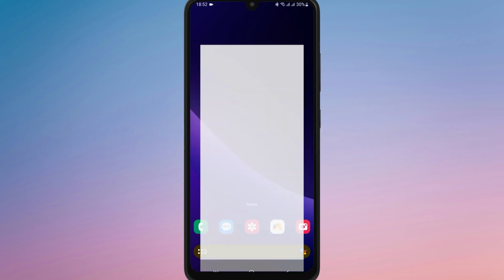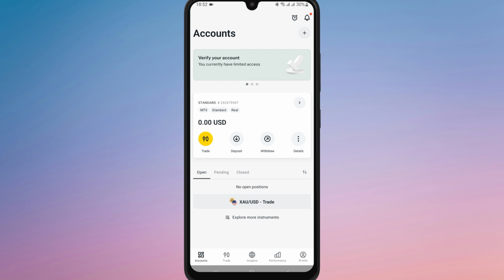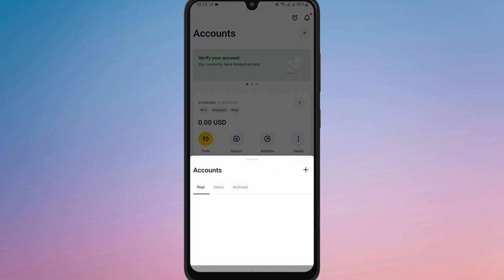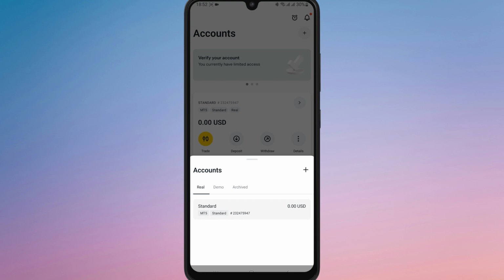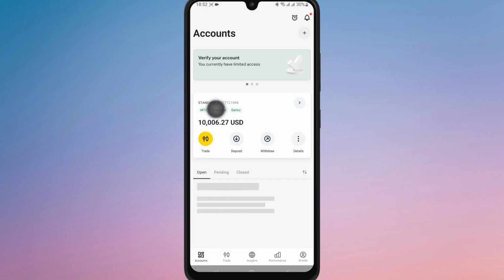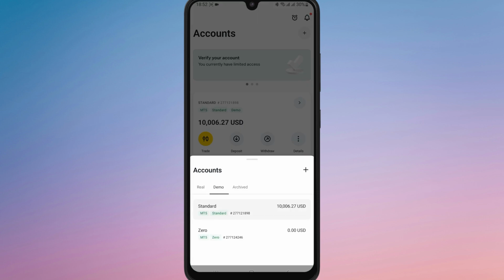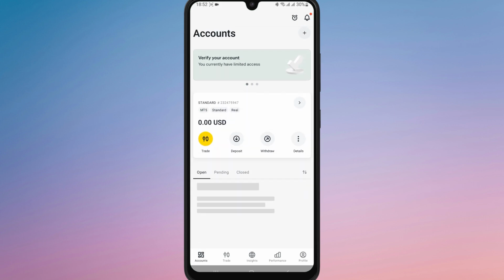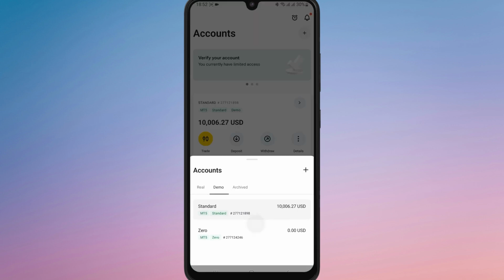How to Switch Between Demo and Real Account in Exness 2025?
Want to know how to switch between a Demo account and Real account in Exness? In this step-by-step tutorial, we’ll guide you on how to easily change your trading account type within the Exness app. Whether you’re practicing with virtual funds on a demo account or trading with real money on your live account, this quick guide will help you switch smoothly in just a few taps.

We’ll cover how to access your accounts, choose between Real, Demo, and Archived accounts, and switch instantly without any hassle. Demo accounts are great for practicing your trading strategies risk-free, while Real accounts let you trade directly in the live forex market. Perfect for beginners learning how Exness works, as well as experienced traders managing multiple accounts.

Drop your questions in the comments, and we’ll be happy to assist you!